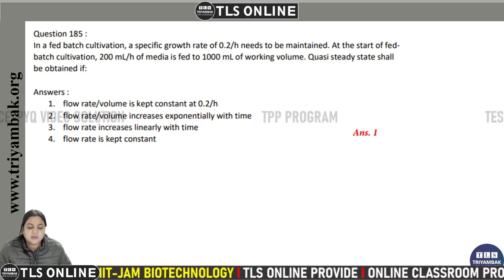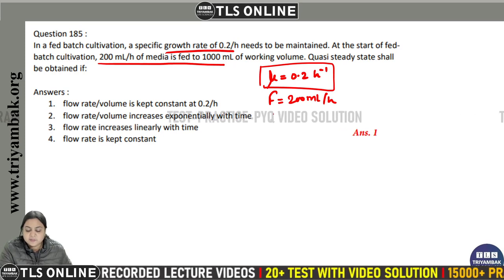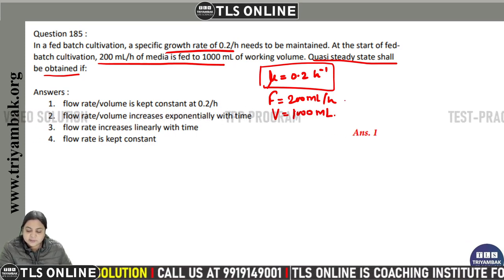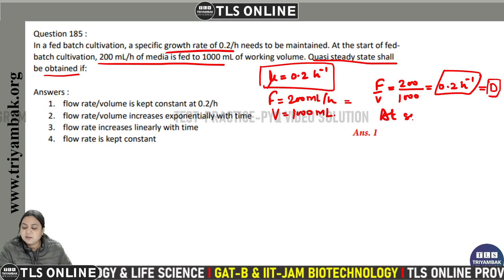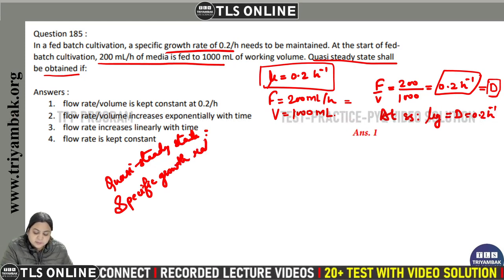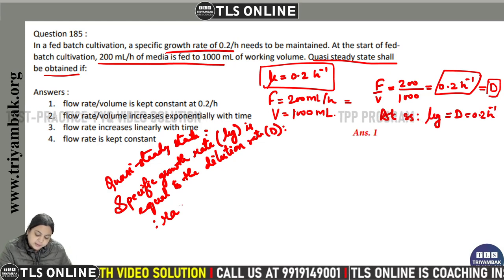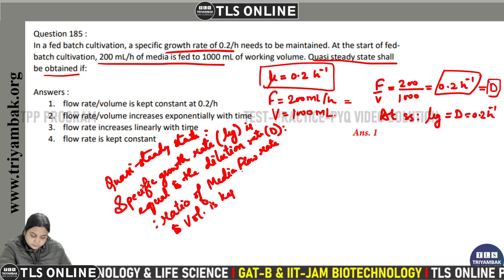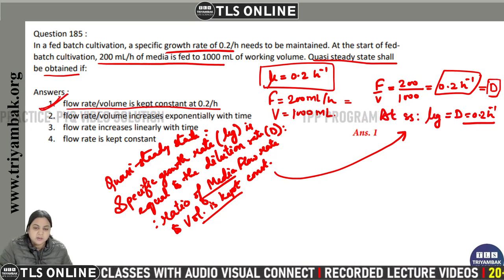| DBT BET PYQ 2018 | Month : April | Video Solution |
Ques. In a fed batch cultivation, a specific growth rate of 0.2/h needs to be maintained. At the start of fedbatch cultivation, 200 mL/h of media is fed to 1000 mL of working volume. Quasi steady state shall be obtained if:
1. flow rate/volume is kept constant at 0.2/h
2. flow rate/volume increases exponentially with time
3. flow rate increases linearly with time
4. flow rate is kept constant